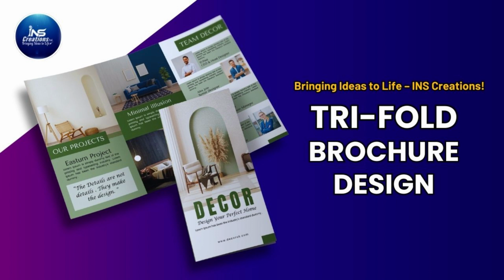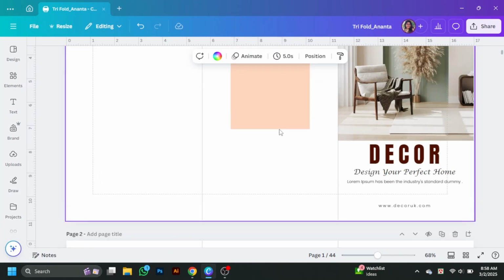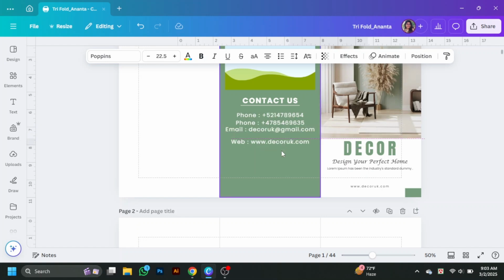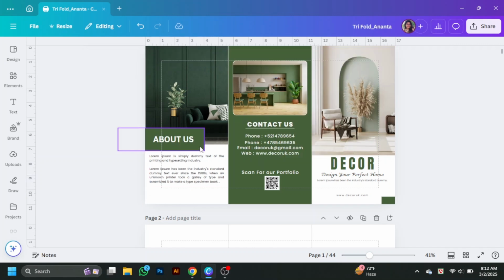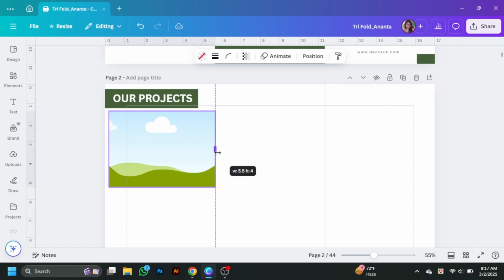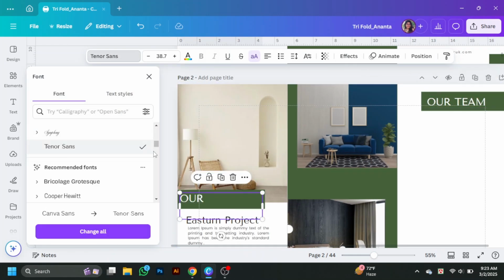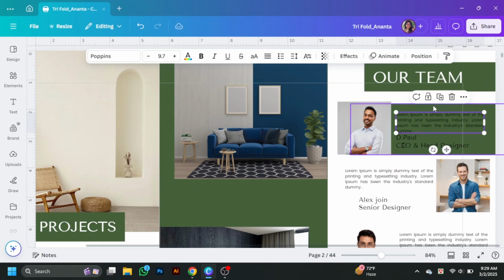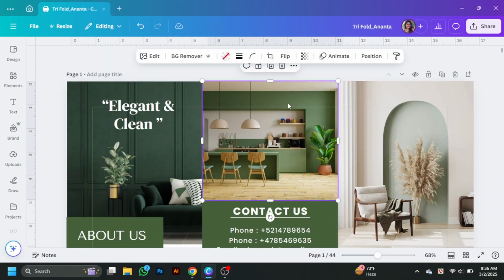Let's Create a Stunning Tri-Fold Brochure for Your Interior Firm with Canva- INS Creations LTD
🛠️ Get a Custom Tri-Fold Brochure Designed for Your Interior Firm with Canva!

Looking for a professional and unique brochure for your interior design business? At INS Creations Ltd, we specialize in crafting custom brochure designs that reflect your brand’s identity and captivate your audience. Whether you need a modern, elegant, or minimalist design, we tailor each project to match your vision.

✔ Custom Designs – No templates! We create brochures that align with your brand.
✔ Premium Quality – Aesthetic, professional, and engaging layouts.
✔ Designed for Impact – Showcase your services and attract more clients.
✔ Fast & Reliable Service – Get your design ready without hassle.

🚀 INS Creations Ltd – Bringing Ideas to Life! 🚀